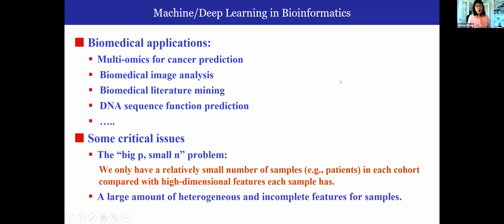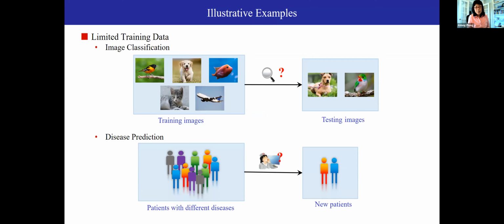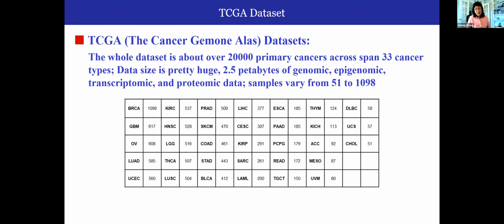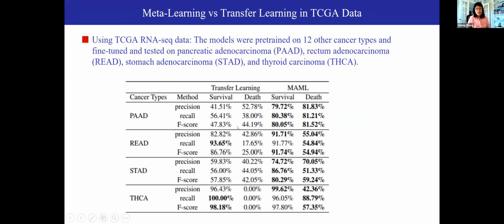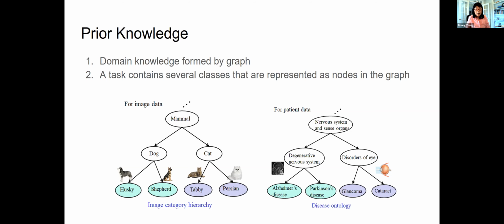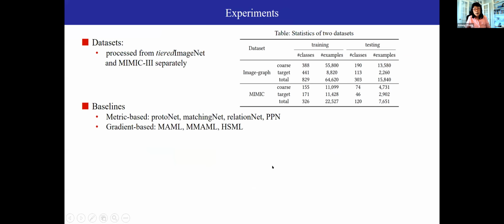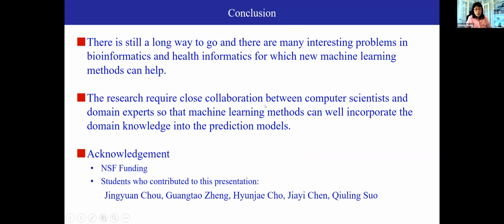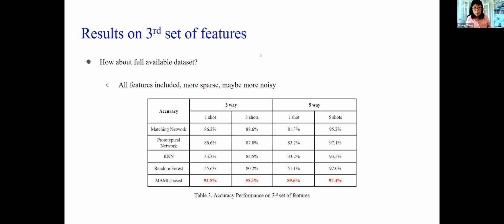kgml2021: Translational Biology, Aidong Zhang, University of Virginia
Presentation for the 2nd annual workshop on Knowledge Guided Machine Learning, August 11, 2021: Aidong Zhang, University of Virginia: Introduction to the knowledge transfer in translational biology